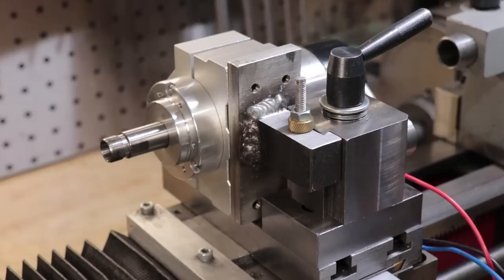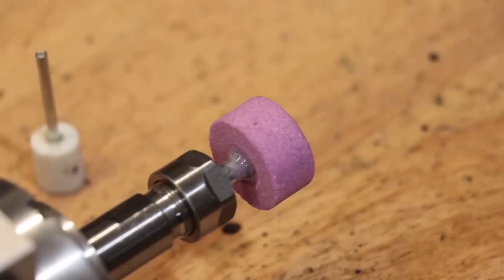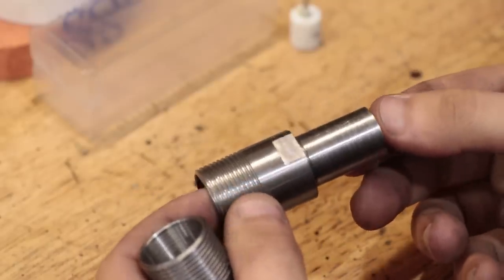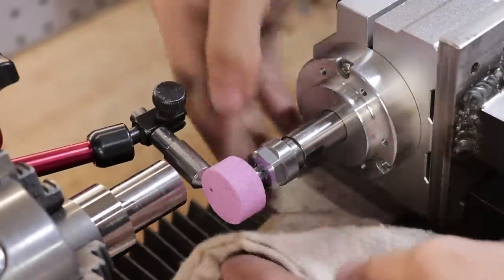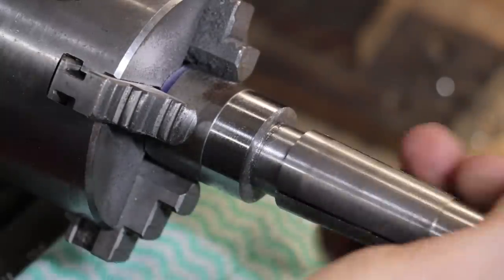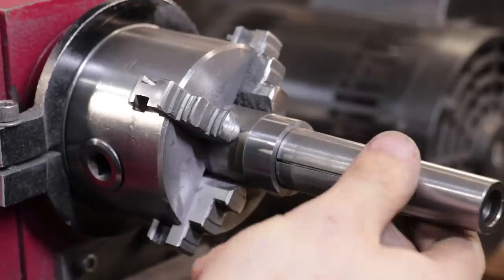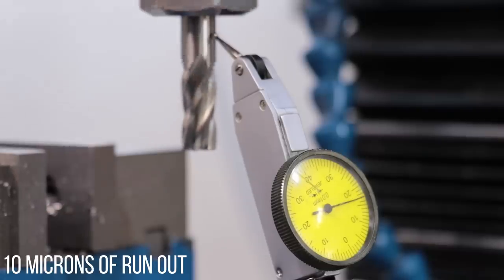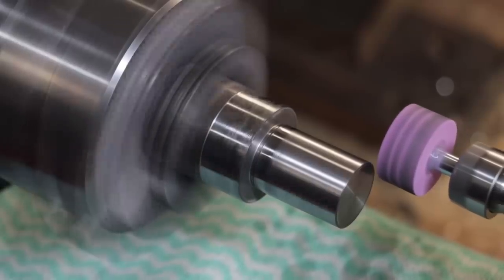Lathe Toolpost Grinder Build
G'day everyone,

A few people were interested in the specifics of the toolpost grinder that I featured in the collet chuck build Tje toolpost grinder attachment is a simple 400w spindle that is attached to a toolpost holder. I use er collets to hold the grinding wheels and coolant to keep the part cool whilst it is being machined.

Timestamps
0:00 -Building The Mounting Bracket
3:33 - Part Design
5:18 - Making Some New Tool Holders
6:47 - Dressing The Tool And Grinding The Part
8:34 - Cutting The ER Collet Taper
9:50 - Grinding The ER Collet
10:55 - Testing The Part